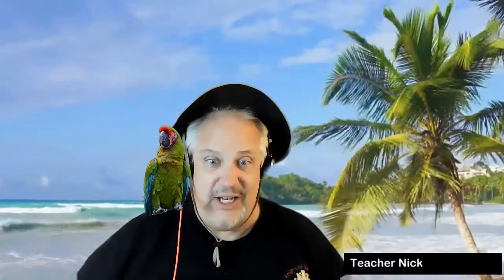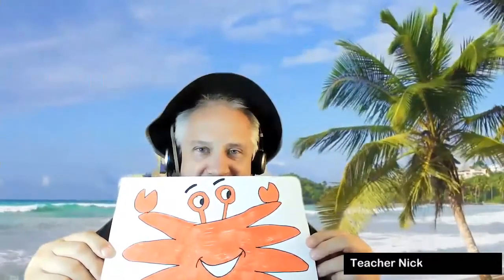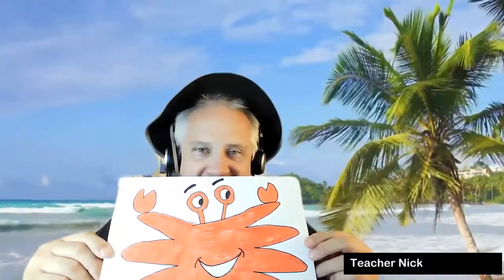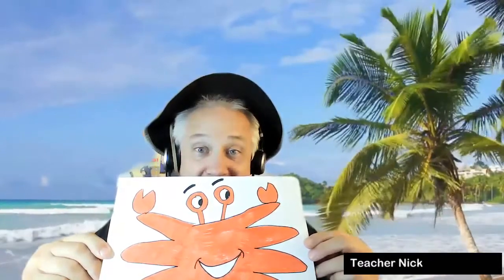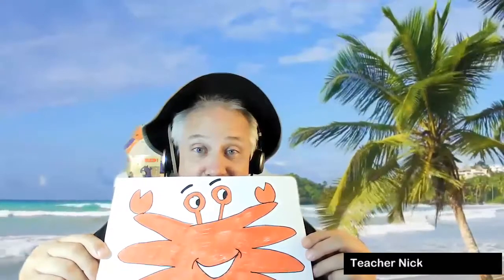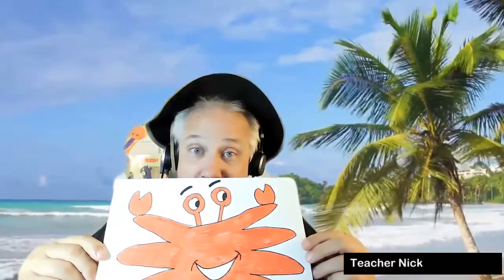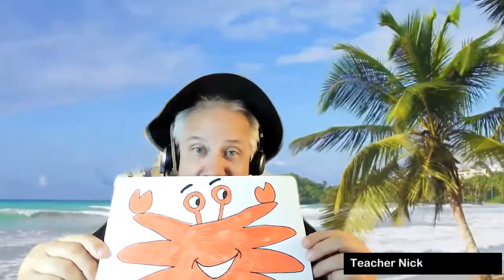Draw a Cartoon Crab with Your Fingers (Outschool)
Join Teacher Nick as he helps your child draw a baby crab. This method will help your child become more confident! This class is available Exclusively on Outschool and is available for your child ages 5-8. It's a lot of fun as not only do I share my drawing technique, but they'll learn a lot about crabs! Join me won't you.

More Classes:
Draw a Giraffe with Your Fingers

Become an Outschool Teacher! Use my link and I'll help you!